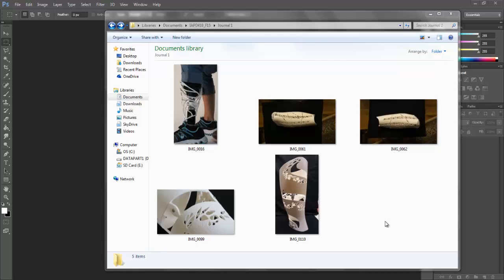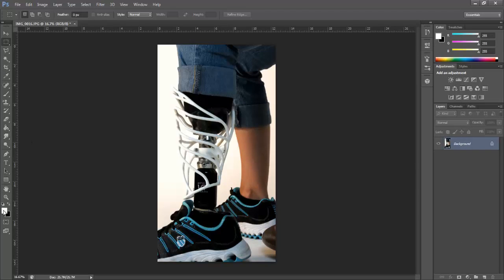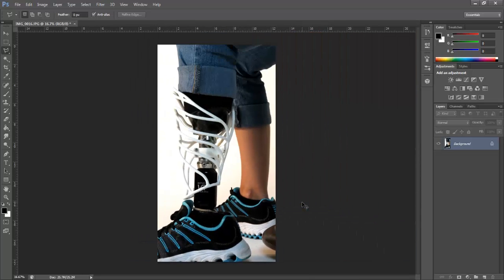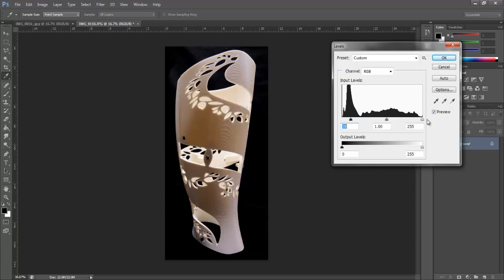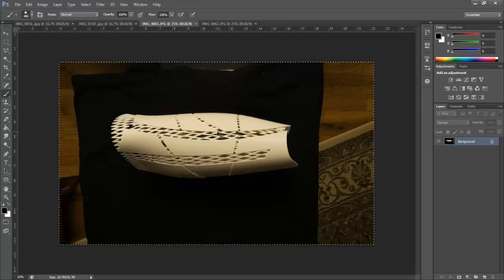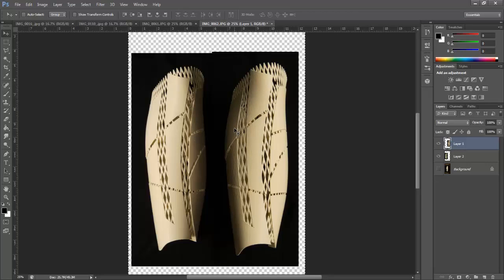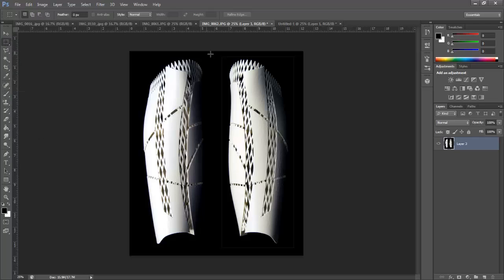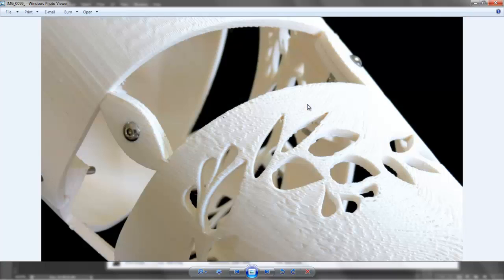Photoshop Basic Image Cleanup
This highlights some basic techniques and strategies for cleaning up photographs for portfolios.  Images used are from 2nd year undergraduate work in developing Prosthetic Skins in Interior Architecture and Product Design at K-State

Covered: Levels, Exposure, Content Aware Fill, Auto Contrast (Brightness and Contrast), Color (Hue and Saturation).  Also covered are basic selection techniques - Polygon Lasso,  Magic Wand Selection.